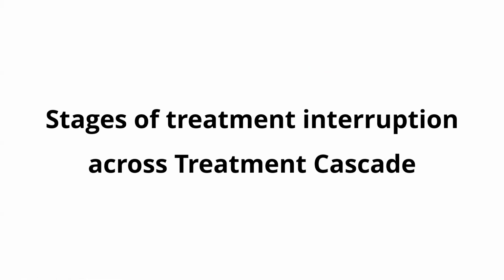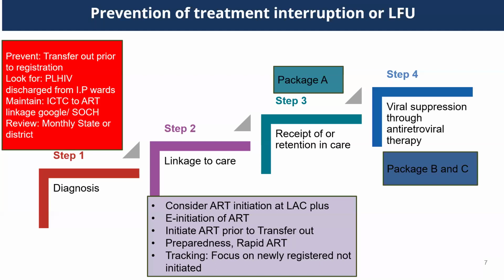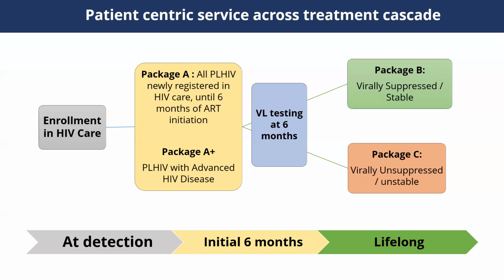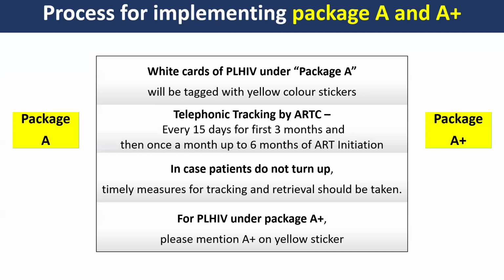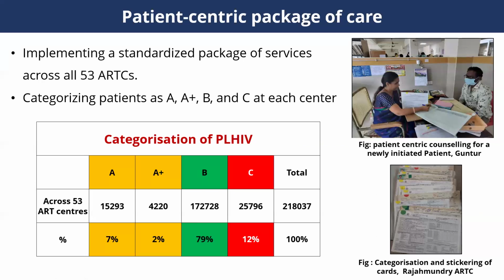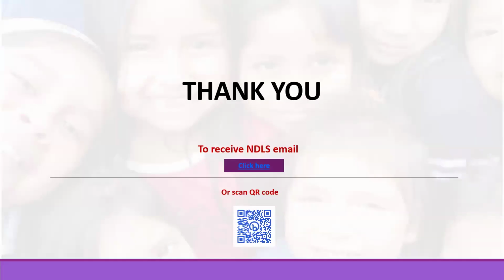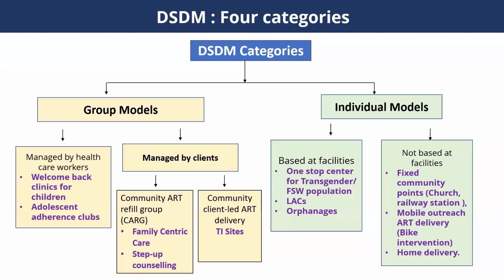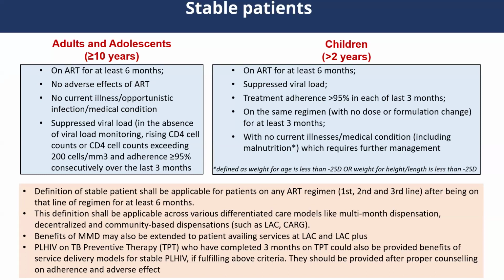Special NDLS | Strategies for prevention and re-engagement of LFU in HIV Care | 18th April 2024